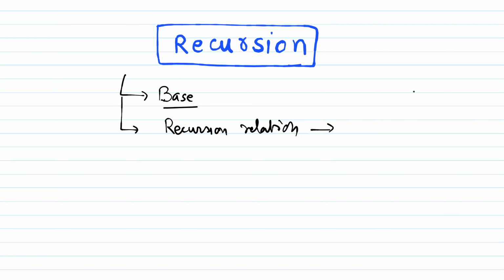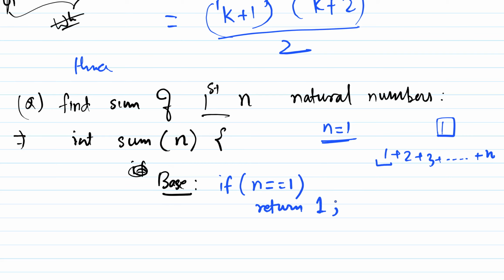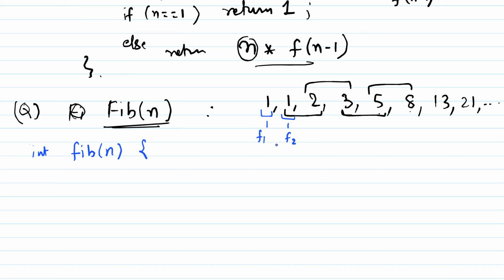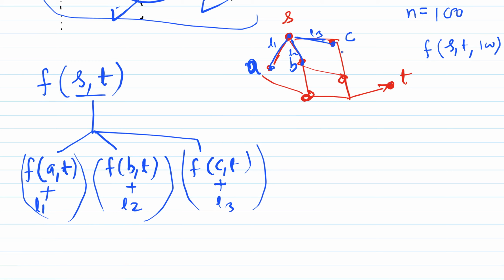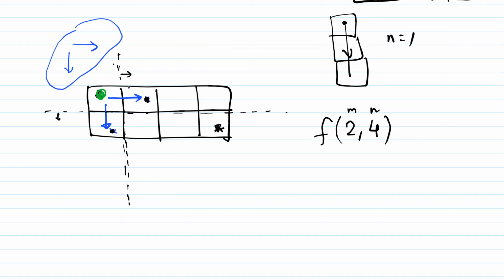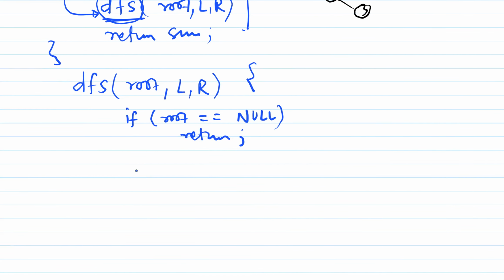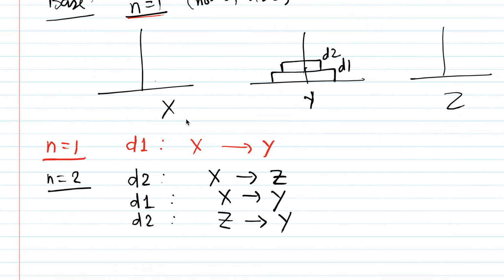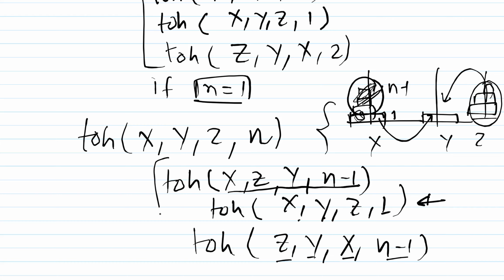Master Recursion for Coding Interviews 🔥| How to solve Recursion problems ? 🔥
In this video we see, how to approach Recursion problems during interviews and how to develop Recursive Thinking.
We start from Simple Examples and gradually move towards solving harder problems.